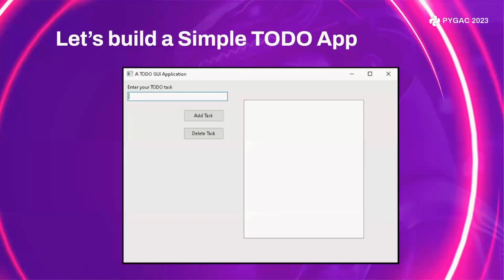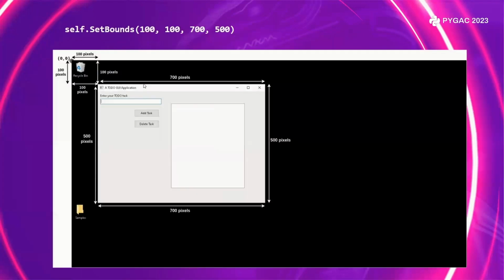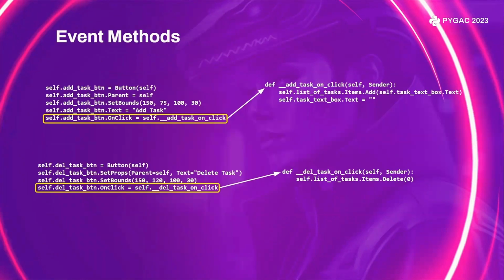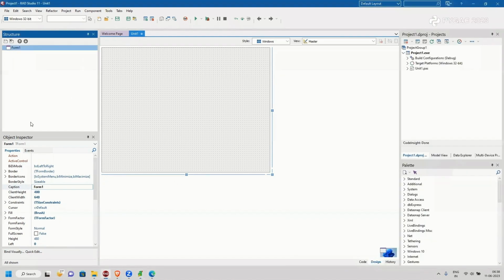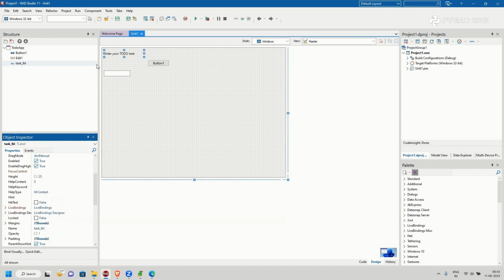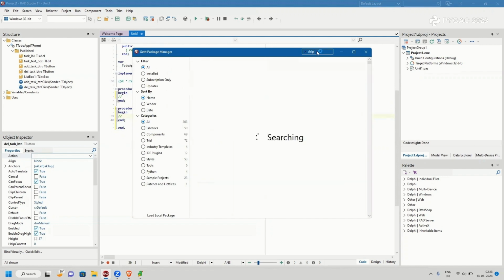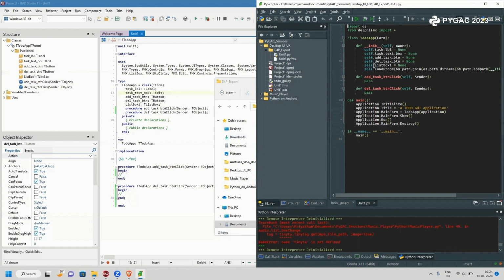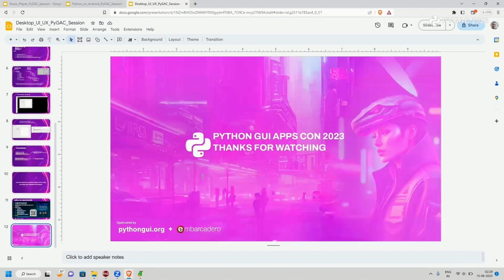Strategies for Building and Optimizing the Desktop UI/UX - Priyatham | PyGAC 2023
Creating a GUI application using Python has never been this easy. The major roadblock for creating GUI applications using Python is writing tiresome design code. We will cover how to optimize your workflow by using WYSIWYG designer to export design code. Embrace the design export using the DelphiFMX Python package and add the application logic on top of it.

Get started with GUI application development in Python using DelphiFMX and DelphiVCL Python packages using our eBook bundle